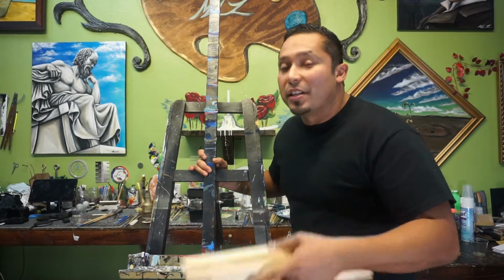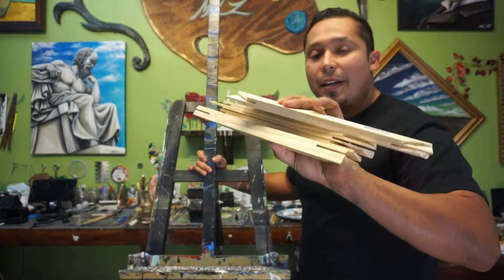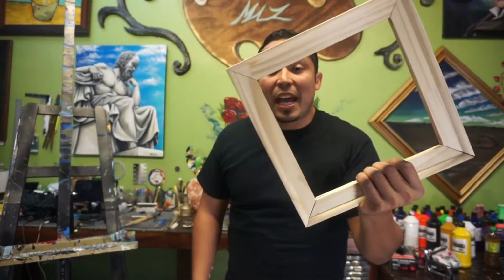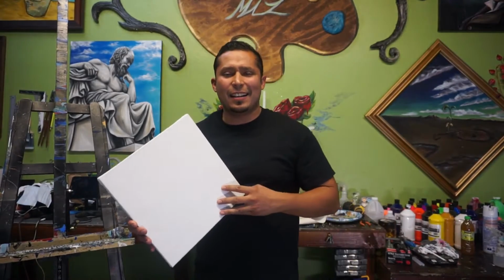TIK TOK NEON PAINT CHALLENGE!!!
TIK TOK PAINT CHALLENGE... In todays video we try to create a neon painting on a canvas.
Hope you guys enjoy if you want us to do different types of videos make sure to comment what you want to see.